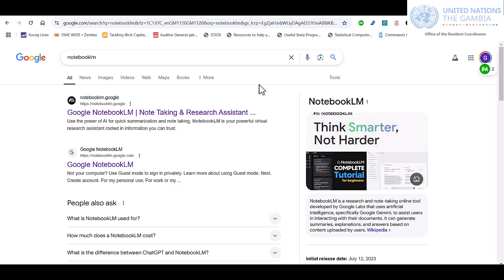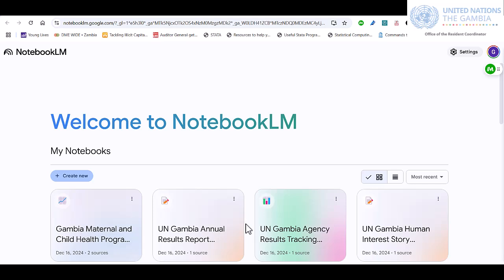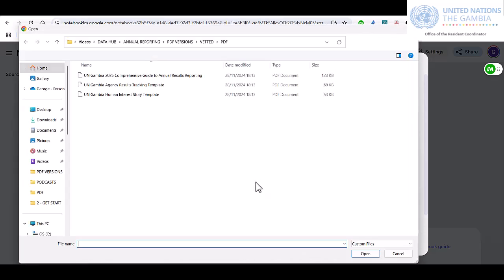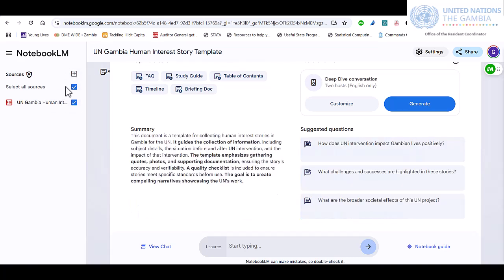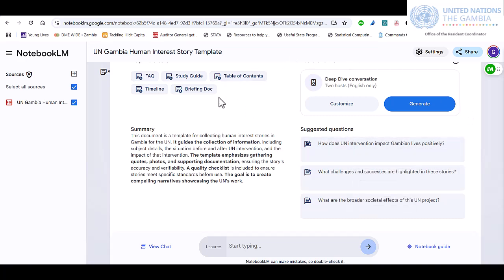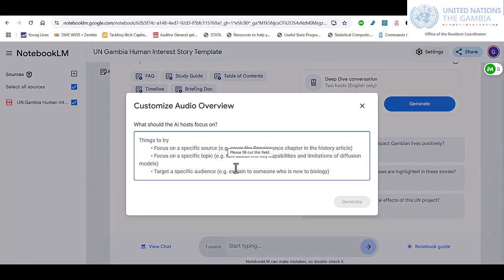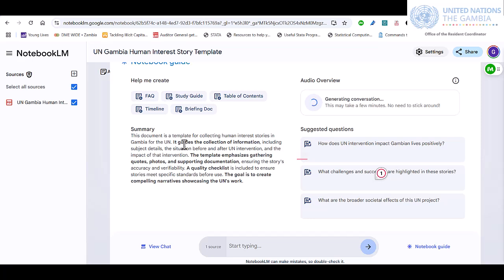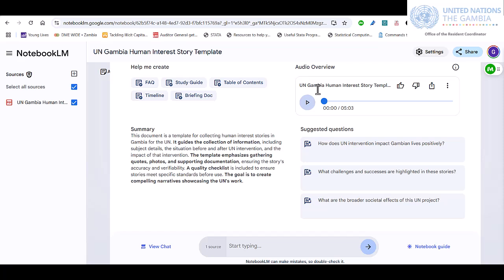UN Staff Training: Create Engaging Podcasts with Free AI (Google NotebookLM)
Discover how to use AI to create engaging podcasts from your documents—for FREE! Learn how UN staff in Gambia are using Google NotebookLM to revolutionize their annual reporting.

This video is your guide to using Google NotebookLM, a free AI tool, to create professional podcasts. You'll learn how to:
    *   Upload and process documents (PDFs, Google Docs, etc.)
    *   Use AI to extract key information and create summaries
    *   Generate engaging audio overviews with AI hosts
    *   Customize your podcasts for specific needs
    *   Download and share your finished audio content

NotebookLM's audio feature transforms dense text into lively conversations, making complex topics accessible and digestible.

Why watch? You'll discover:
    *   Free AI Power: Use Google's NotebookLM, a powerful AI tool, at no cost.
    *   Easy Podcast Creation: Transform documents into engaging audio with               a simple step-by-step guide.
    *   Engage Your Audience: Create dynamic audio experiences that capture attention.
    *   Save Time & Improve Accessibility: Streamline information sharing and make complex topics easier to understand.
    *   Real-World Success: See how the UN in Gambia is using this for improved reporting.
    *   Versatile & Customizable: Tailor your podcasts for training, reporting, and more.

This video is ideal for:
    *   UN staff enhancing reporting
    *   Trainers seeking engaging content
    *   Organizations simplifying information sharing
    *   Anyone exploring AI for content creation.

Ready to create your own engaging podcasts? Watch now and start transforming your documents!
    *   🔗 Share this with colleagues who could use this tool.

Your feedback is valuable! Let us know how you're using Google NotebookLM in the comments below.

Learn how to create engaging podcasts with AI using GoogleNotebookLM! This FreeAI tool is perfect for UN staff, Training, and ContentCreation. Simplify Reporting and boost Learning with this Tutorial. Explore the power of AItools for InformationSharing and EdTech.